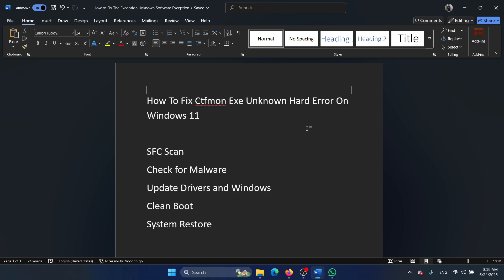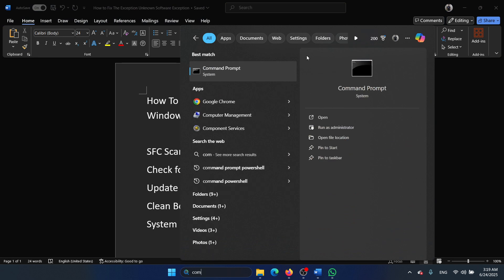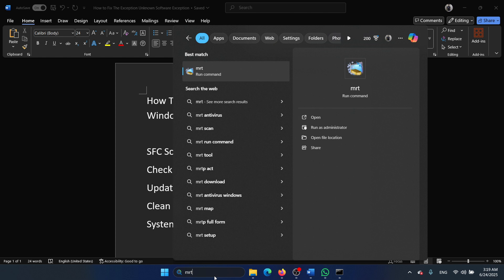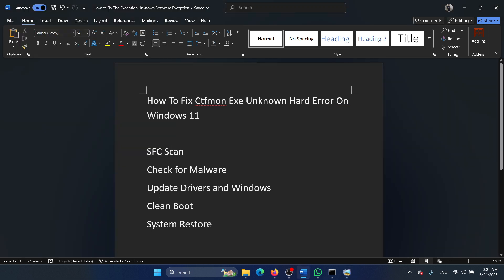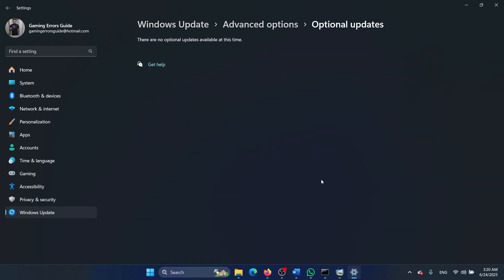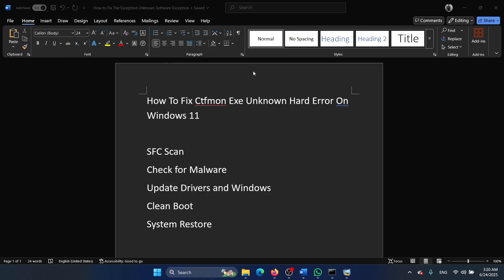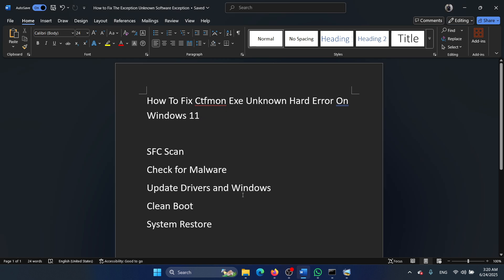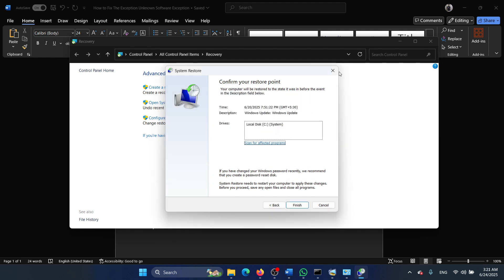How To Fix Ctfmon Exe Unknown Hard Error On Windows 11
Video Title: How To Fix Ctfmon Exe Unknown Hard Error On Windows 11

If you wish To Fix Ctfmon Exe Unknown Hard Error On Windows 11 then please watch this video.